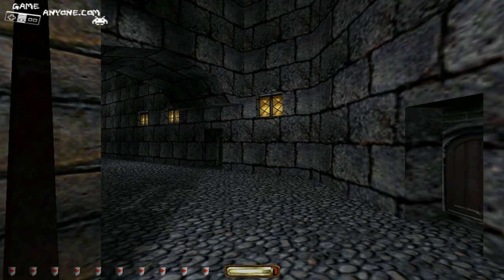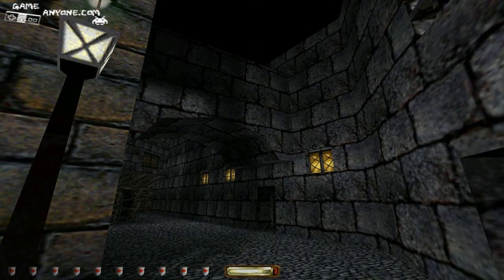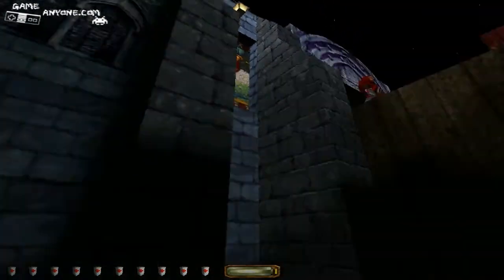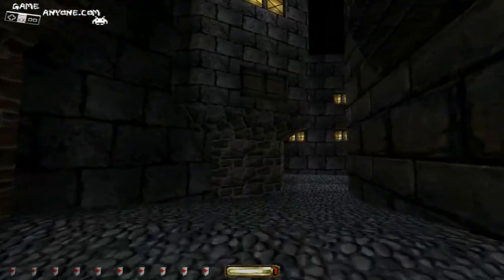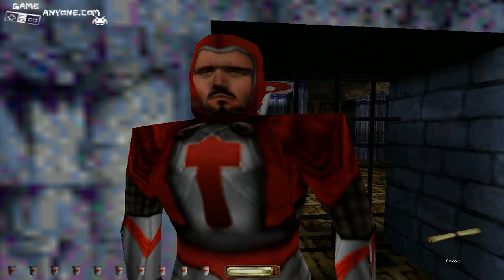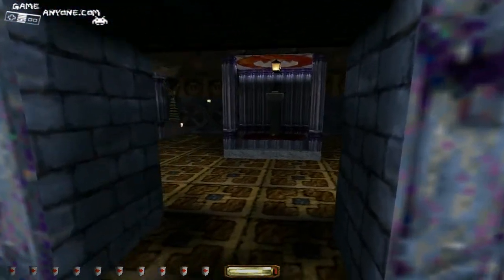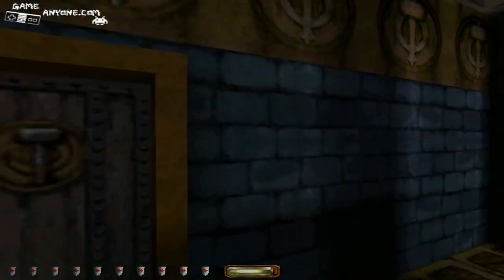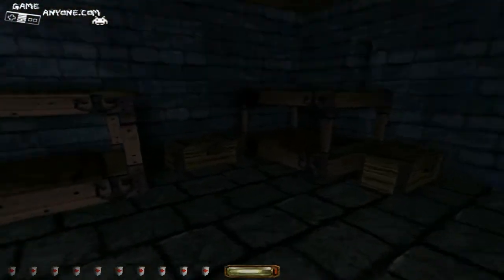Let's Play Thief: The Dark Project - Part 90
Part 90 of Let's Play Thief: The Dark Project.